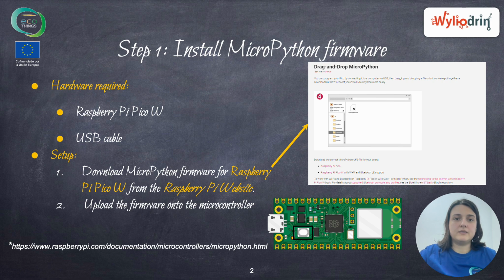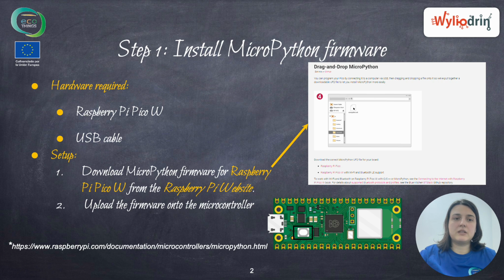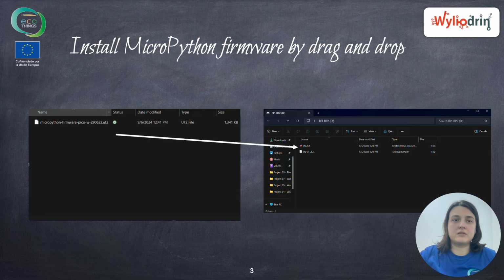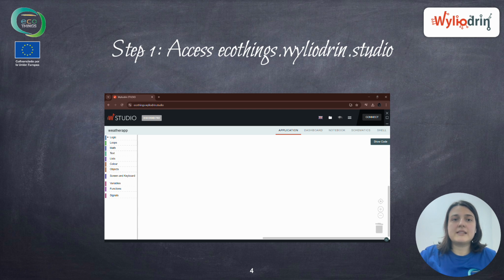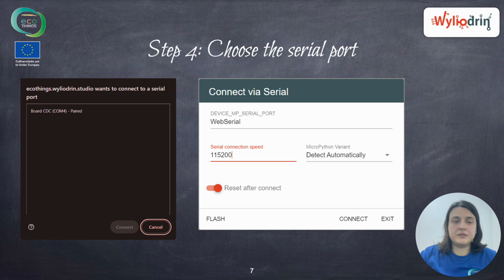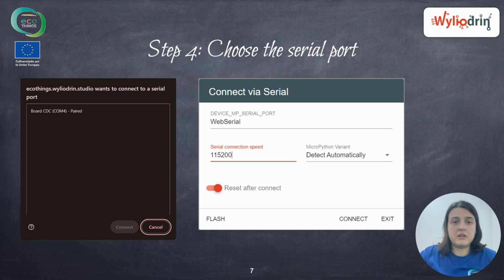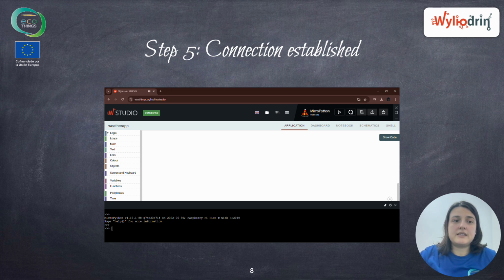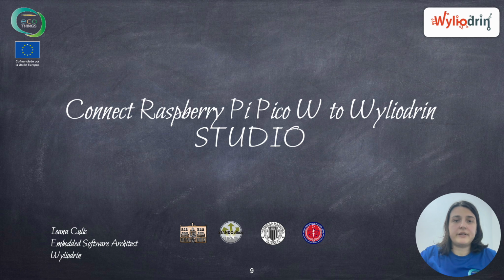02 - Programming - Wyliodrin Studio Board Connection